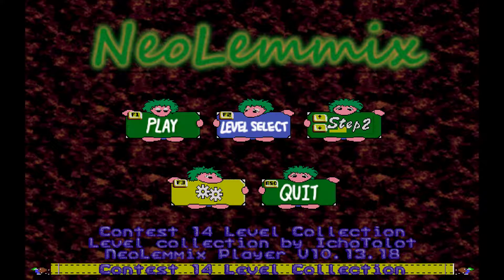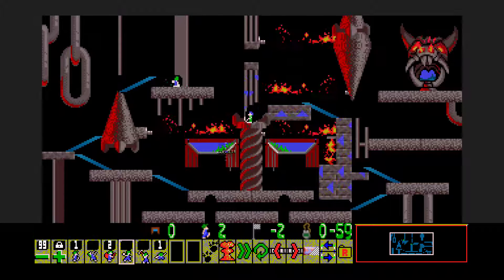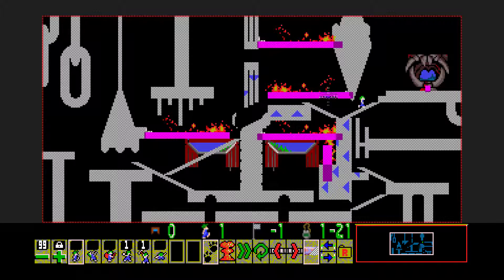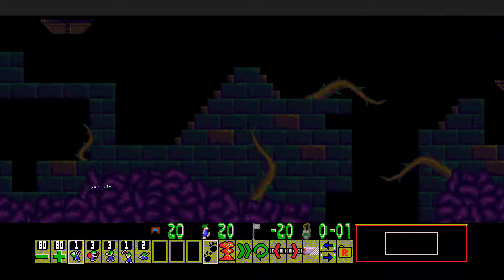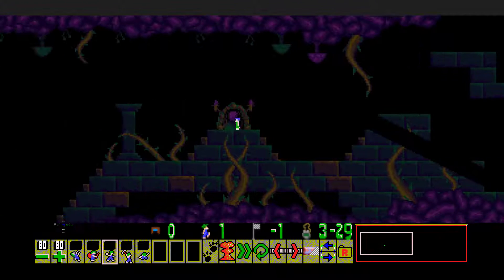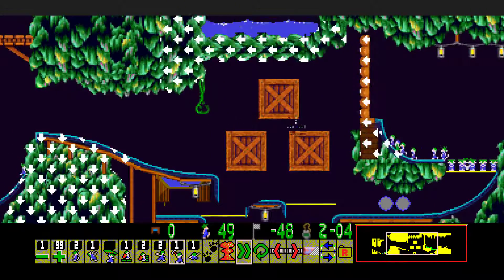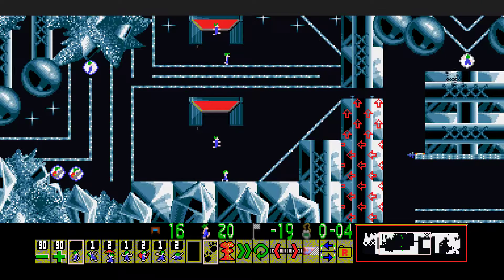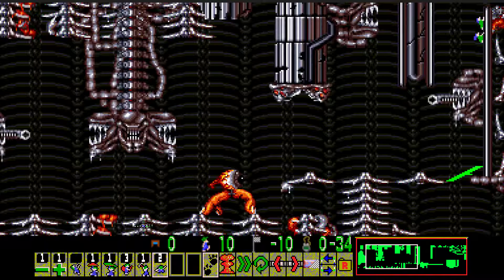LemmingsForums Level Design Contest 14 [Part 2]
My playthrough of the entries for the 14th LemmingsForums level design contest.